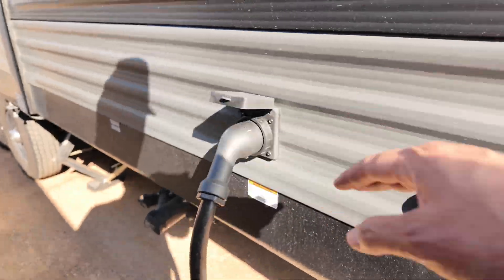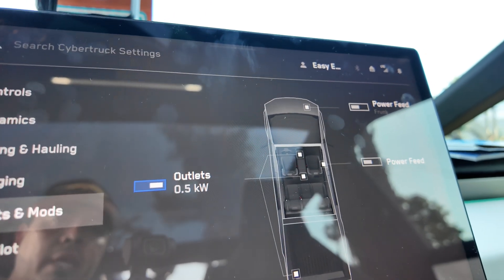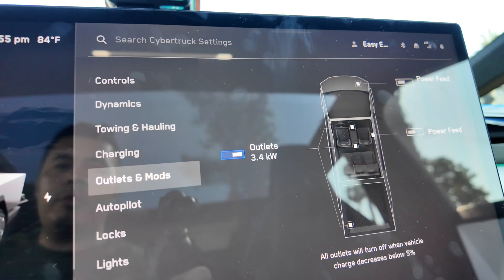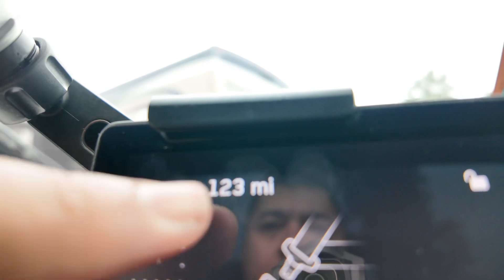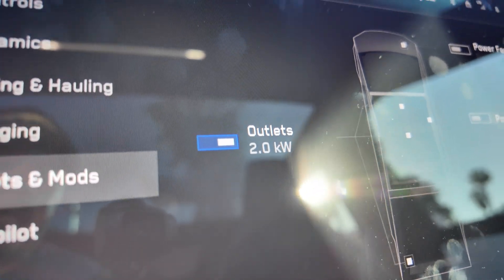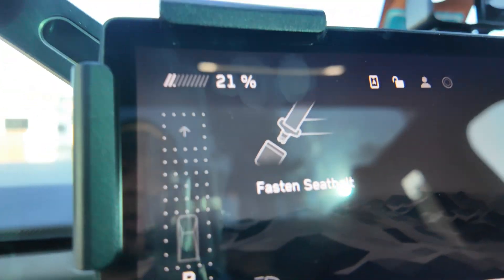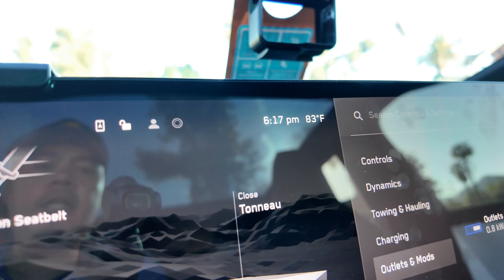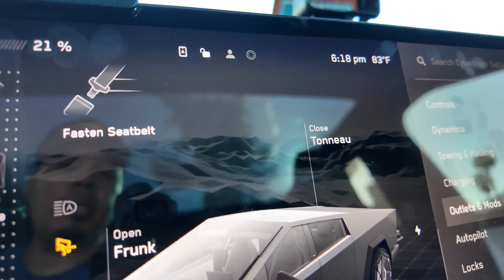How Long Can the Tesla CyberTruck Power My RV?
Ever wondered if the Tesla CyberTruck can power your RV for those off-grid adventures? In this video, we dive into the capabilities of the CyberTruck's battery to determine how long it can keep your RV running. We’ll explore the truck's power output, battery capacity, and real-world performance. Join us as we calculate and test various scenarios, from powering essential appliances to running the whole RV setup. Whether you’re a road trip enthusiast or just curious about the CyberTruck’s potential, this video will provide you with all the insights you need.

0:00 Intro
0:54 Plugging the trailer into the CyberTruck
1:27 Turning on the outlets on the CyberTruck
1:48 Running two A/C's & refrigerators in the trailer
2:14 Percentage of battery at start of test
2:49 Checking in after two and a half hours
4:12 Outlets shutoff in the middle of the night
4:50 Reasons for this test
12:38 CyberTruck hits 20% limit
14:42 Final Results